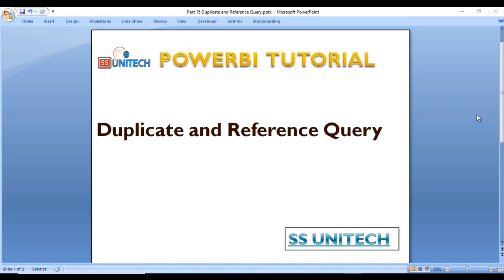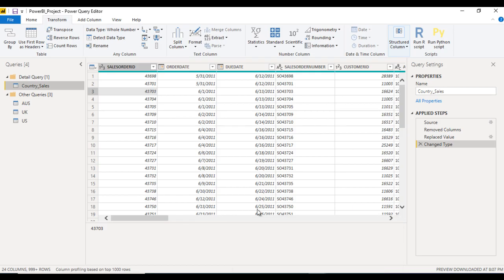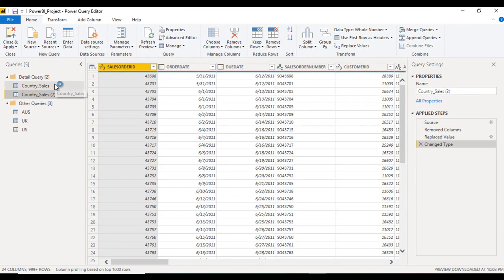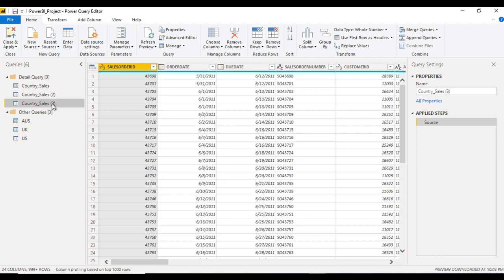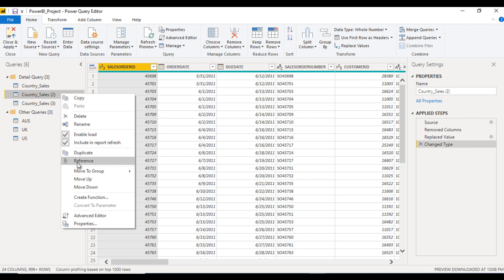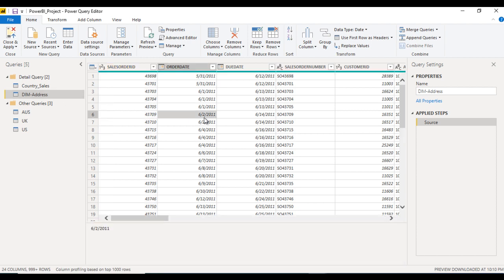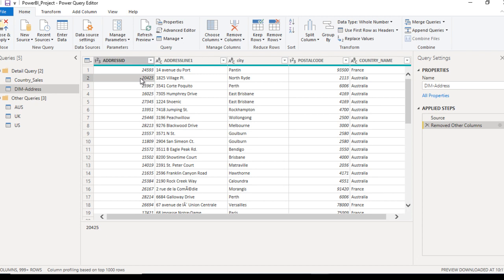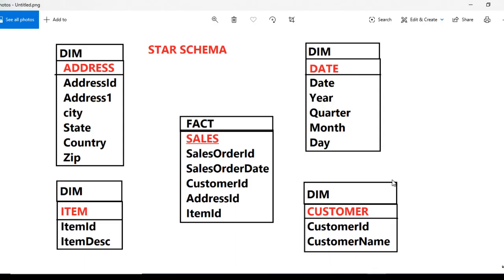duplicate and reference queries in power bi | difference between duplicate and reference queries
​ @SS UNITECH